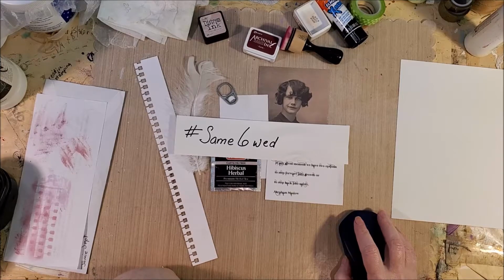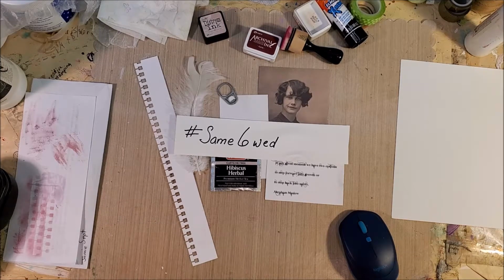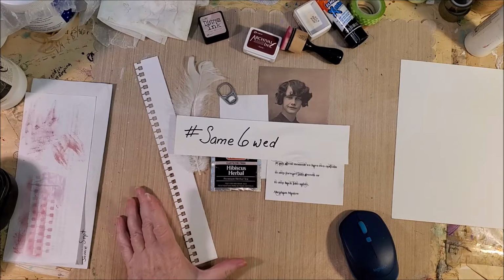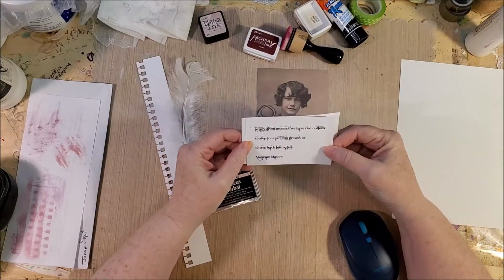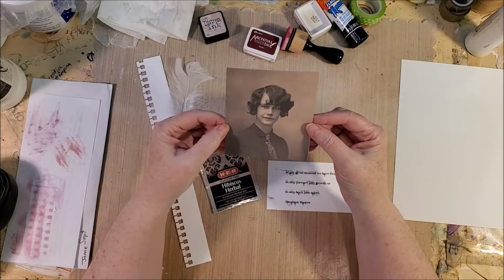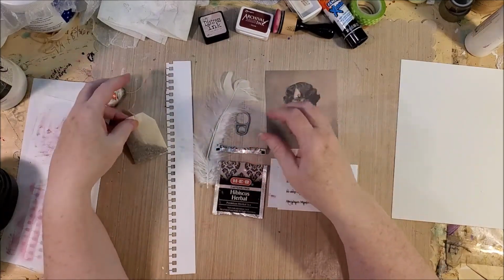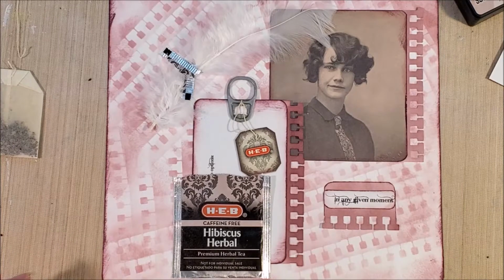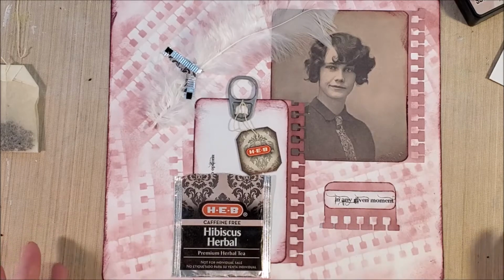September Event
Welcome to our September event for Same6Wed. We are a group of 6 artists here on You Tube and we have created a challenge for ourselves that we hope you will find fun watching. Each of us sent the other 6, six items to create with. We also kept a set for ourselves so we have to make something too. Each month starting in June there will be a hop event where we show what we did with the items on the Third Wednesday of the Month. The hop list will be in the description just hit the first link in the list and you will go to the next video. We do hope you will enjoy the event.

Click on the first link in each videos list and  you will have seen them all when you get back to mine. Have fun: